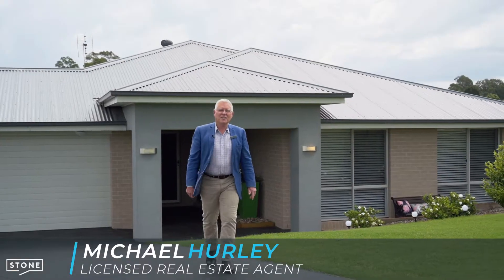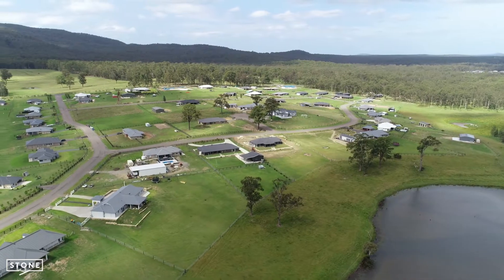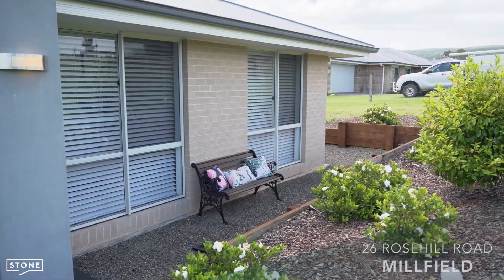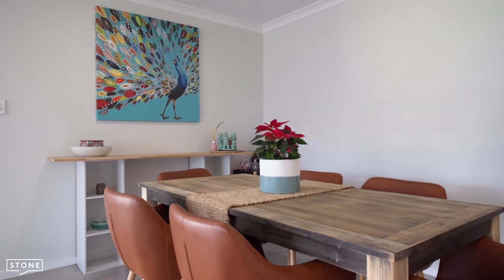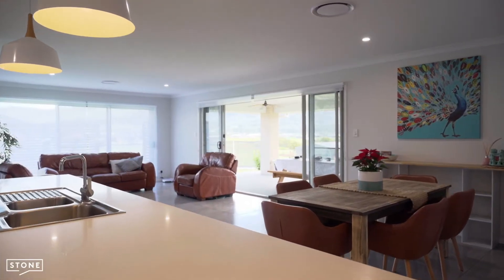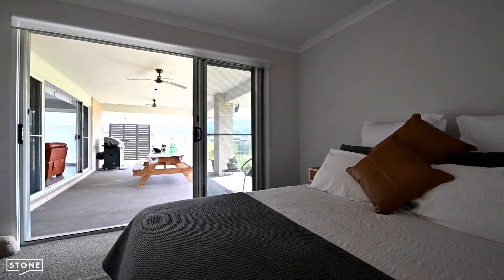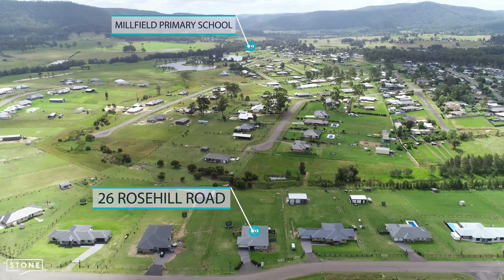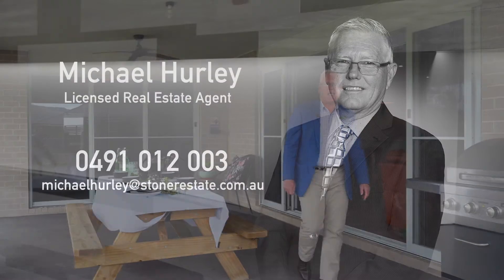26 Rosehill Road, Millfield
New lifestyle listing in the Hunter Valley.
Located in a quality lifestyle estate and a far cry from your average project home, this perfectly presented retreat delivers a smart internal layout featuring 3 defined living areas, an open plan chef’s kitchen and 4 double bedrooms, providing ample space for the growing family. Surrounded by rolling views, it’s a dream purchase for those seeking contemporary comfort and space.